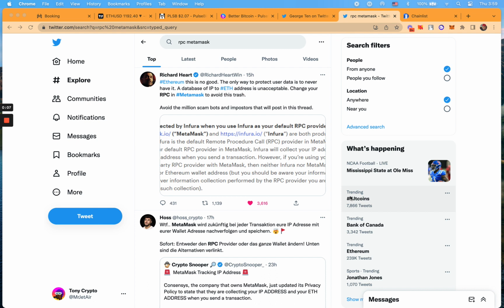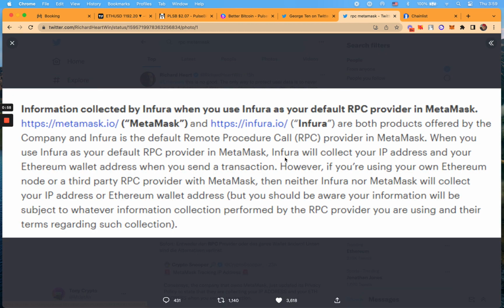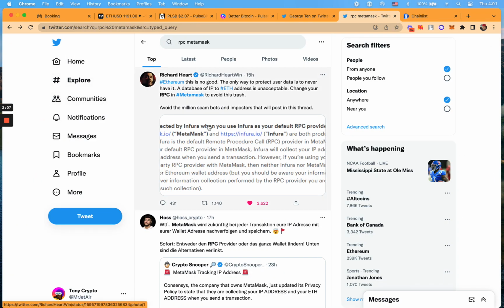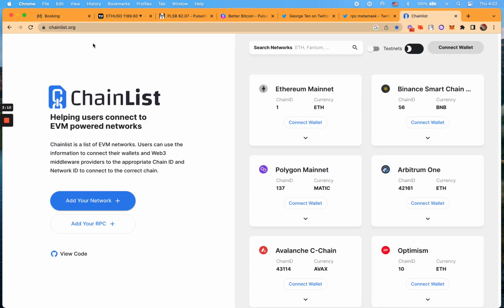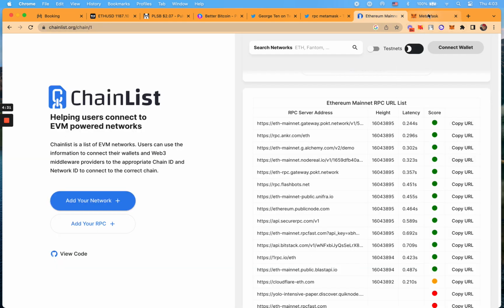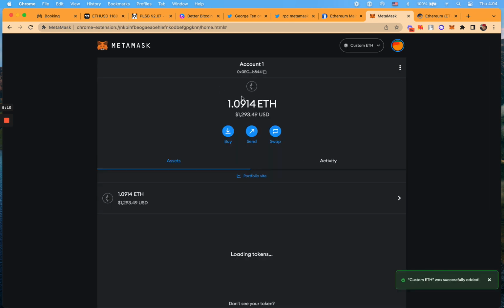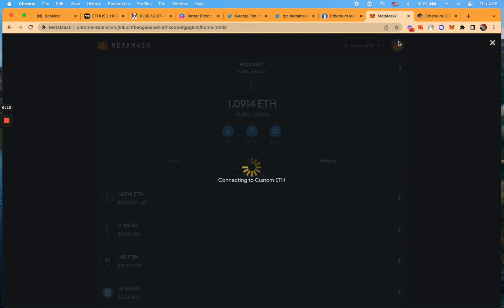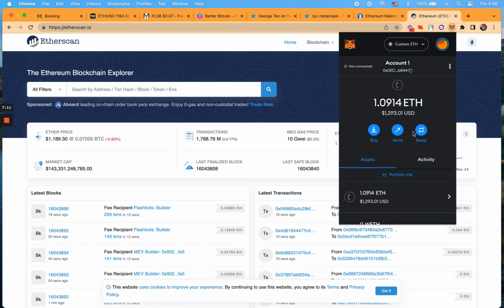How To Change RPC in Metamask Step-by-Step!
Worried about Metamask wallet IP tracking? Here's how you can change your RPC in metamask wallet.